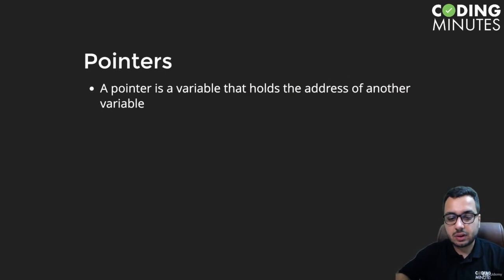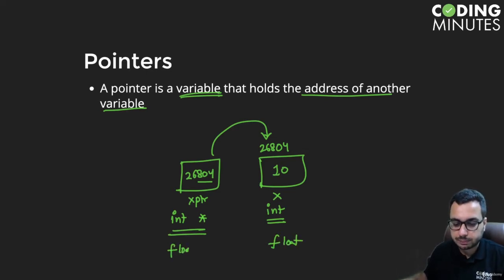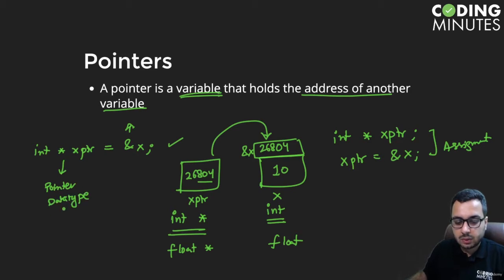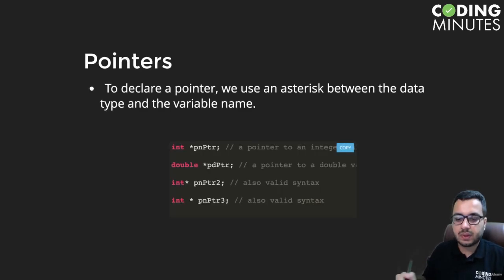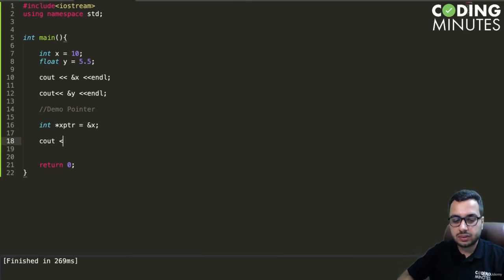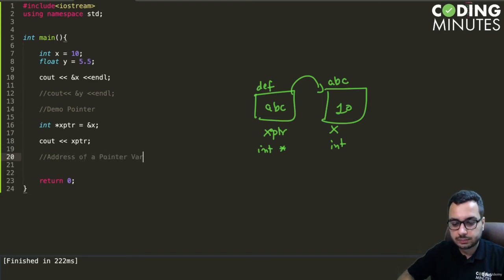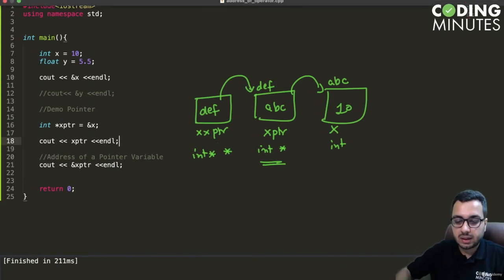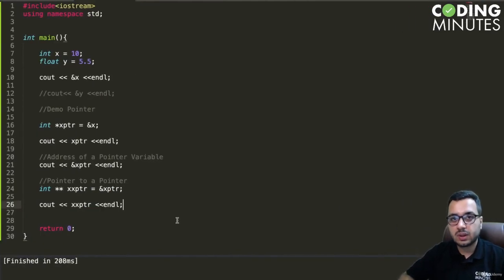Module - 6 || Pointers || #42